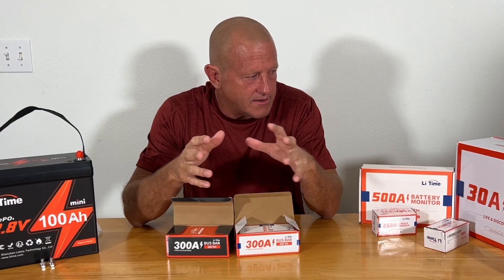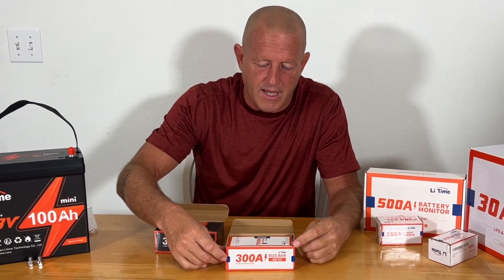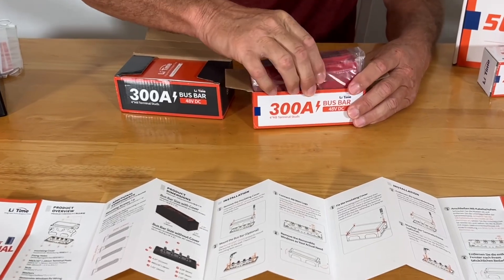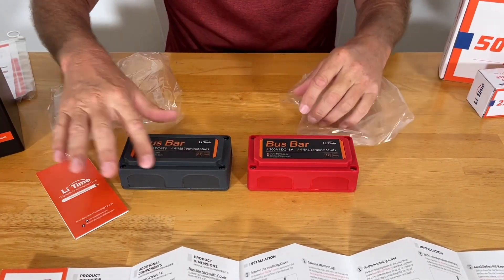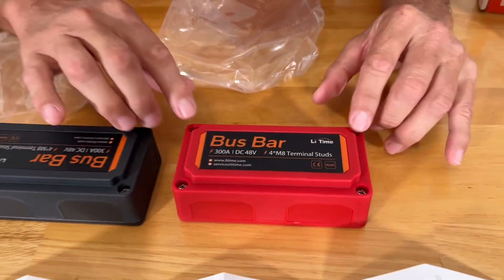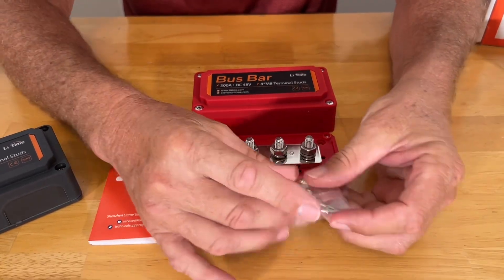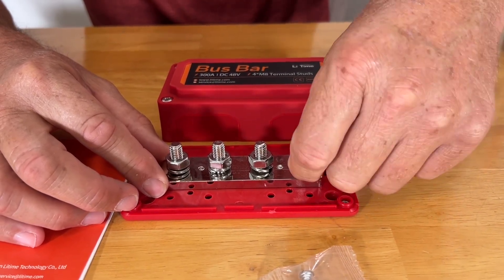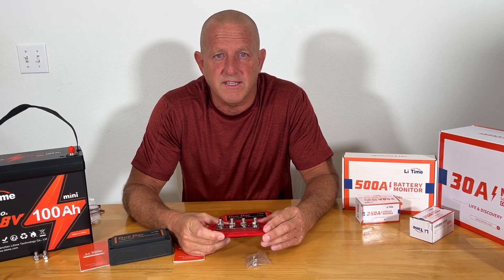LiTime 300 amp Busbar - we bring you a up close look.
Litime 300 Amp Busbar Review | Heavy-Duty Power Distribution
🔗 Litime 300 Amp Busbar

In this video, I review the LiTime 300 Amp Busbar, a heavy-duty solution for managing your power distribution in DIY solar, RV, or marine setups. I’ll cover its key features, installation tips, and why it’s a great addition to any off-grid or mobile power system.

✅ Key Features:

300 Amp capacity for high-power distribution
Heavy-duty construction for long-term durability
Perfect for connecting multiple power sources or battery banks
Compact design with easy mounting options